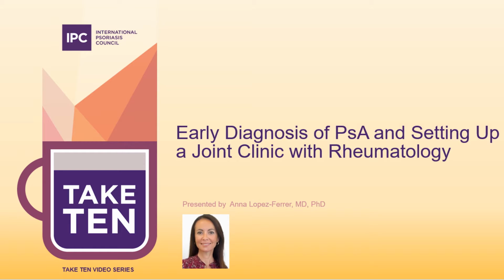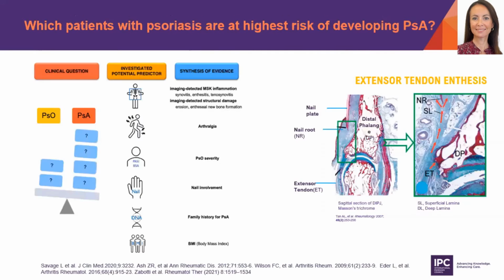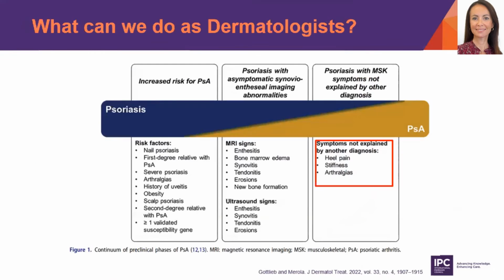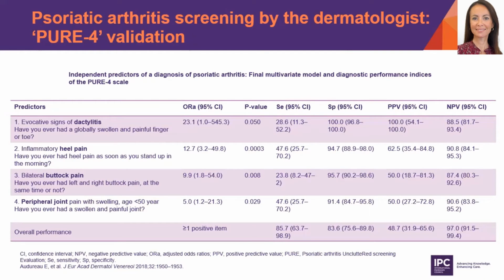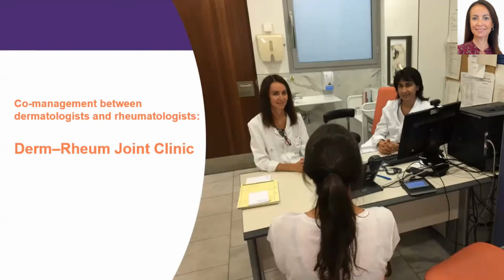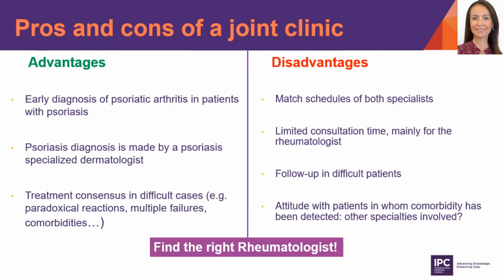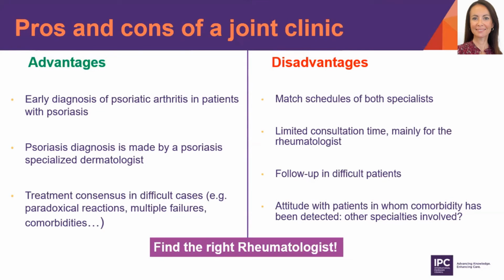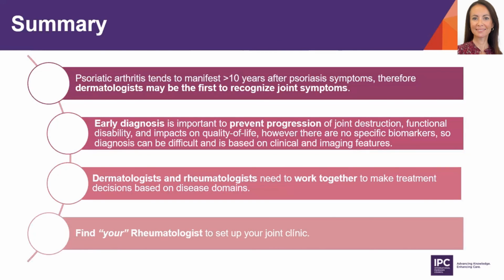Early Diagnosis of PsA and Setting Up a Joint Clinic with Rheumatology | Anna Lopez-Ferrer, MD, PhD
Dr. López-Ferrer discusses the importance of diagnosis psoriatic arthritis in its early stages and the benefits of setting up a joint clinic with rheumatology.